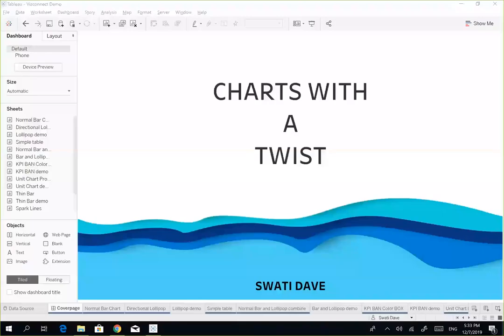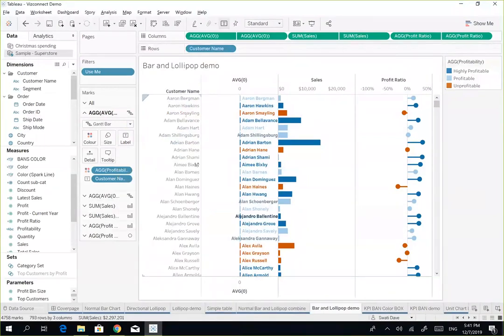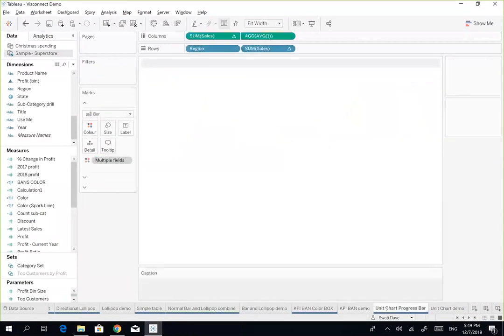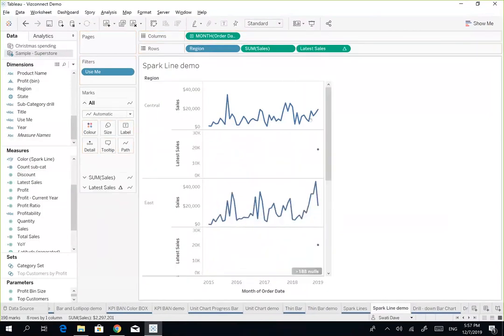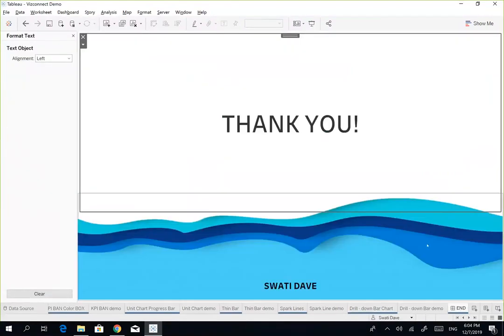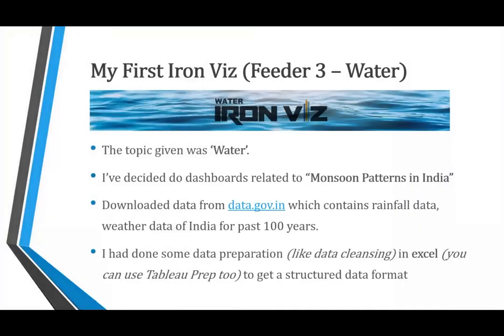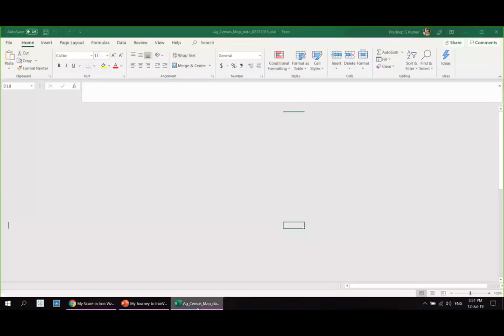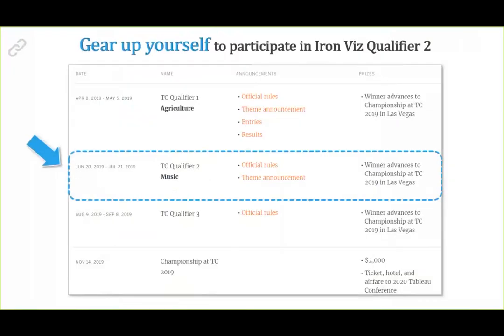VizConnect Charts with a Twist and Journey to IronViz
VizConnect is a community call in which Data Enthusiast and Tableau Evangelist will share what key things should be kept in mind to make your analysis and storytelling more effective.
Learn about Charts with a Twist by Swati Dave and Journey to IronViz Tableau by Pradeep Kumar.